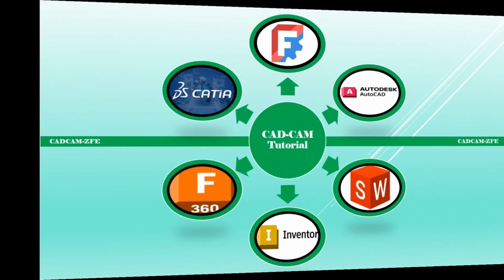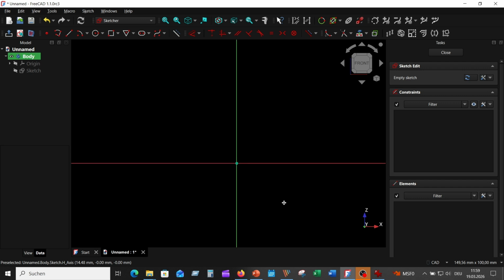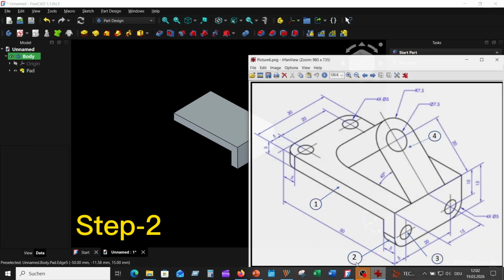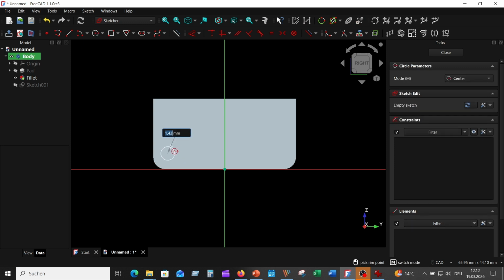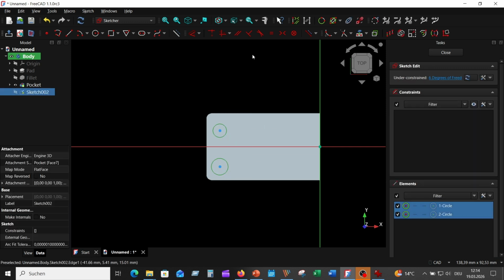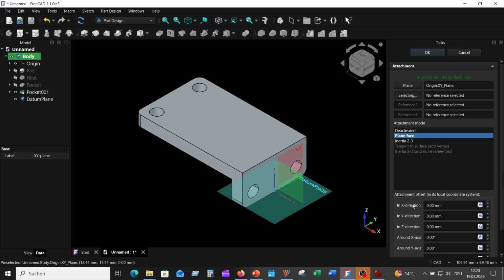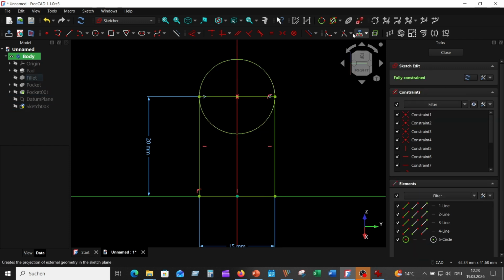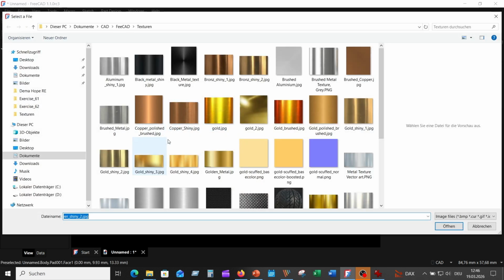FreeCAD Tutorial for beginners, 3D Exercise_#62__2D drawing to 3D solid part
Today, I will show you, how to create a 3D Model from the existing 2D drawing, with the help of FreeCAD tools, Extrude – up to shape, Pocket, Datum plane and Fillet.